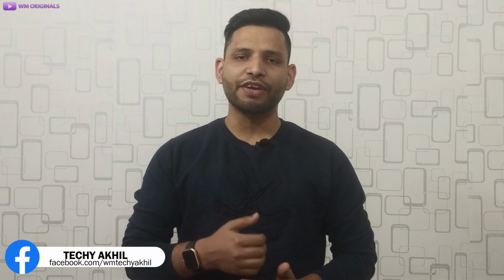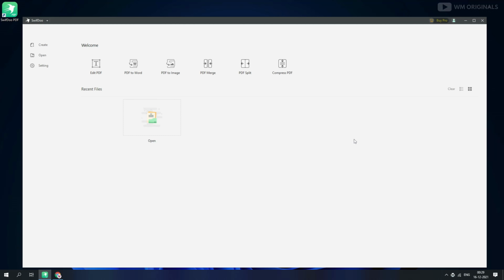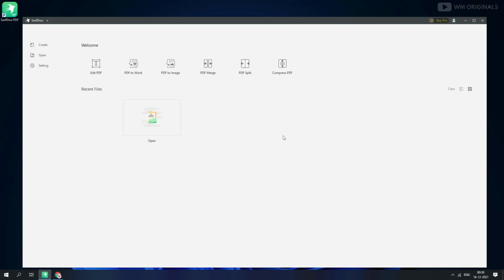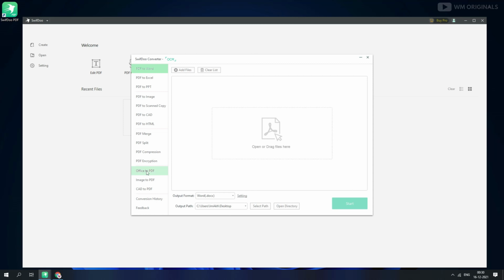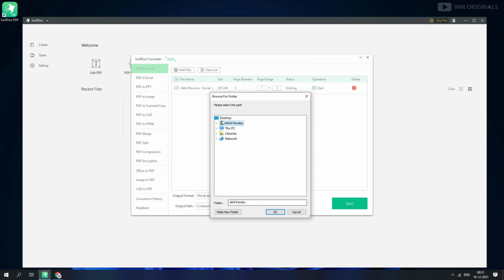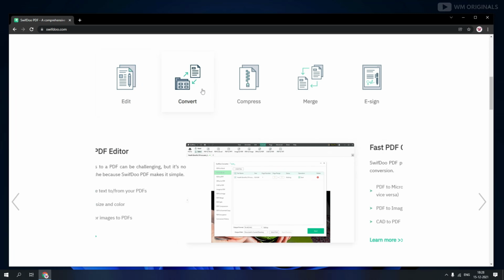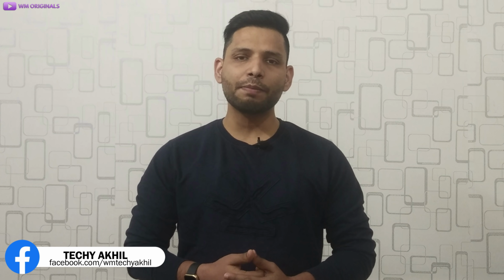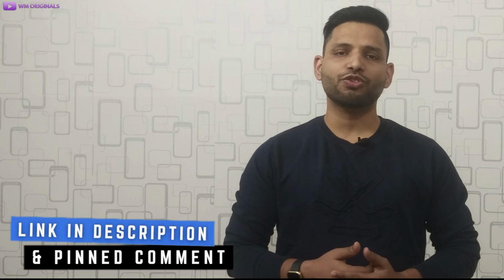How to Convert PDF to Editable Word, Powerpoint, Excel File | Swifdoo PDF Review & Tutorial 2021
Learn how to convert any file like microsoft word excel powerpoint to pdf file. Download best pdf editor for windows swifdoo pdf editor this is full step by step swifdoo pdf review & tutorial 2021.

Convert pdf to editable word, you can convery any pdf file to editable ms excel file , powerpoint file , text file or image file with best pdf editor software for windows.

Here in this video I will show you how to download and install swifdoo pdf editor and how to use swifdoo pdf tool to convert pdf to editable word file.

SwifDoo PDF - All-in-One Free PDF Software & Ultimate Solutions for Your PDF Documents.

SwifDoo PDF editor enables you to create, convert, merge, compress, and sign PDF documents in a blink of an eye.

Why Choosing SwifDoo PDF Software ✔

✓ Powerful Features to Speed Up Your Efficiency
✓ Lightweight in System Resources, Powerful in Practice
✓ Open a PDF Document in a Flash
✓ Safeguard Sensitive and Confidential Information

⌚ How to Convert PDF to Editable Word, Powerpoint, Excel File Video Timestamps -

00:00 Video Intro : Convert PDF to Editable Word, Powerpoint & Excel
00:20 Best PDF Converter Software
01:00 How to Download & Install Swifdoo pdf Editor
01:16 Swifdoo pdf editor overview
01:37 Swifdoo pdf tools
02:06 Swifdoo converter tools
02:50 How to convert pdf to editable word
04:08 Swifdoo pdf pricing
05:31 Outro